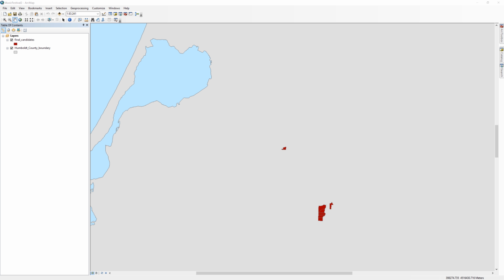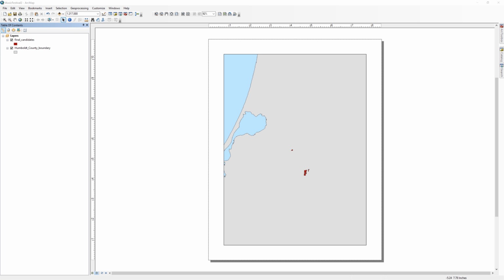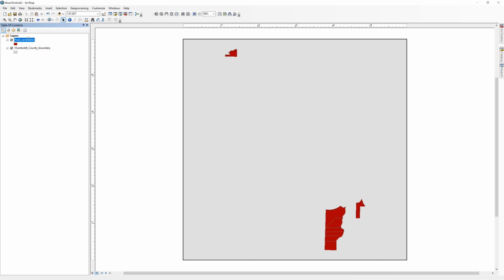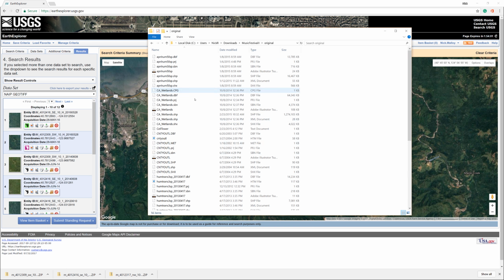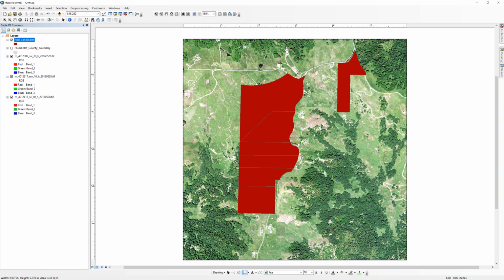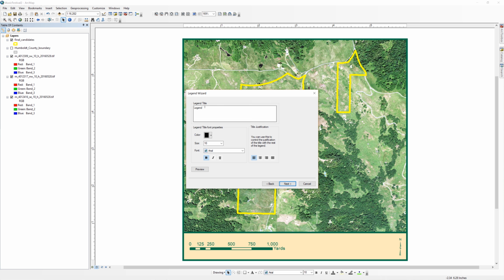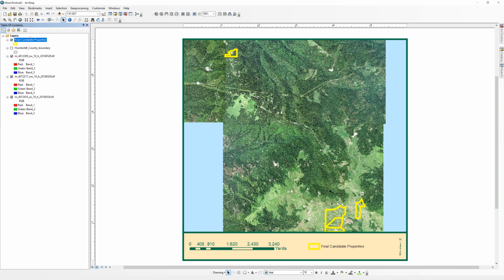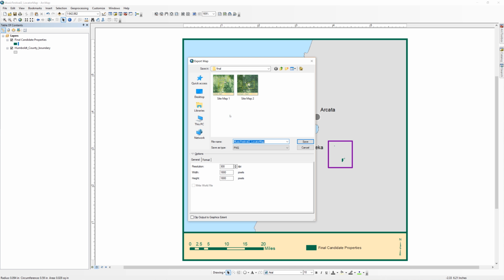Musical Destination Part 9: Creating and Exporting a Map